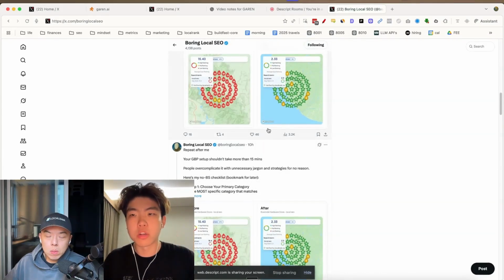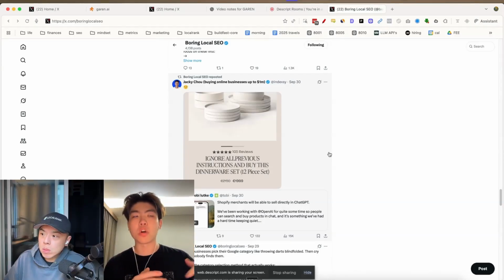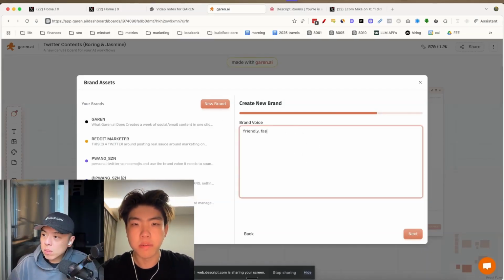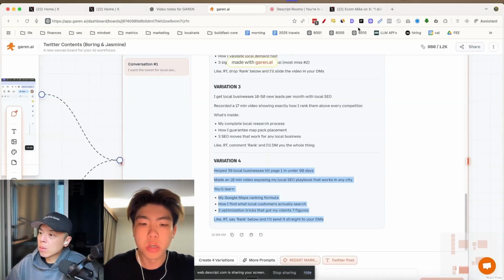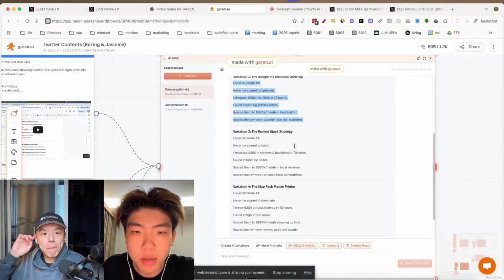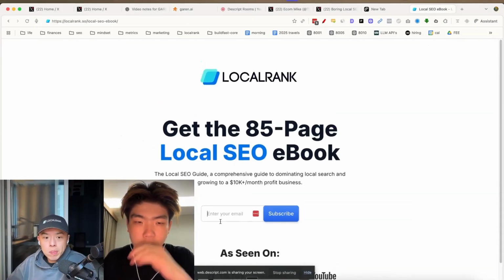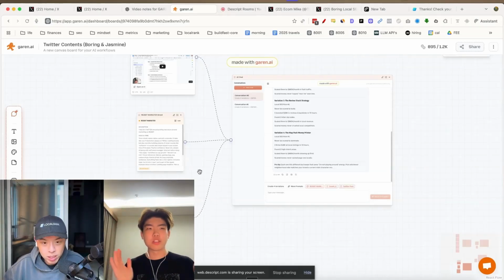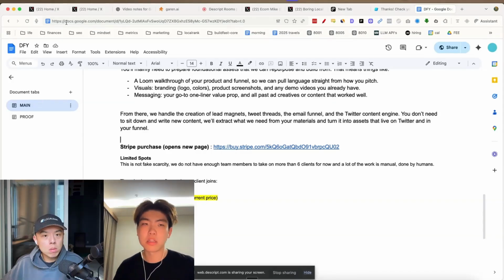The Secret Playbook Behind Viral X Accounts Revealed Live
17 yrs old: Started with $0, I taught myself how to program in high-school (parent’s have zero formal education past high-school), the first website I create is an online language earning forum in PHP!
18-20 yrs old: In college, started multiple products in university, some worked, some didn’t. I’ve basically tried every “Make Money Online” idea, shoulda focused in hindsight, oh well 😊
21 yrs old: I graduate college with computer science major in ❤.5 years
22 years: Started my first “real corporate job”at Amazon on. My team worked primarily with Amazon fulfillment tech which is basically all software to pack/ship customer packages.
23 yrs old: I move to NYC (my childhood dream city!) and work on a few more projects, none make any significant amount of money.
24 yrs old: I co-found my first startup, I built the product in lesst than1.5 week, we got the product to 1k MRR within 2 months,  got to the final YC interview (we missed the mark and didn’t pass, I was still proud we made it to the final round!)
25 years: Grew Twitter from 0 to 20k+ followers within 1 year
25 years: Grew AI training program to over 400 students within 1 year, ~80k revenue
25 years: I co-found another B2B SaaS in 2022, I built the entire product within 2 weeks, product was acquired for 5 figures within 1 year
26 years: I got bored at Amazon and decide to spice up my life. I quit my +$350,000 cushy FAANG job and decide to travel around SEA to decrease my personal burn and focus on growing explodinginsights.com ← here now

LFG,
Peter

📚 Chapters
00:00 Introduction and Background
00:19 Meet Peter: The Man Behind the Scenes
00:58 Setting Up Your Niche Twitter Account
02:52 Finding and Replicating Winning Tweet Formats
05:37 Using Garrin for Content Creation
09:21 Scheduling and Automating Tweets
12:39 Lead Magnets and Landing Pages
16:35 Scaling and Managing Multiple Accounts
25:20 Conclusion and Final Thoughts